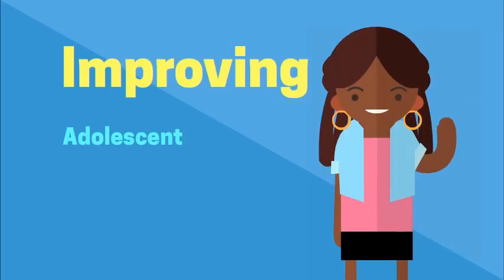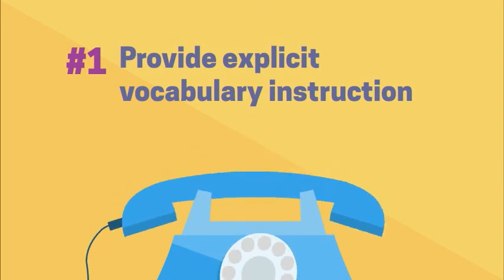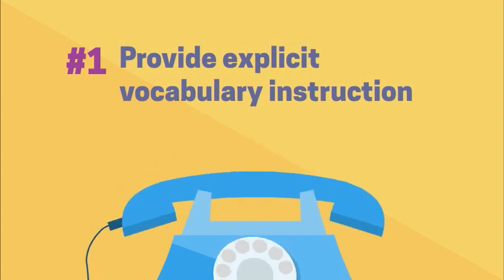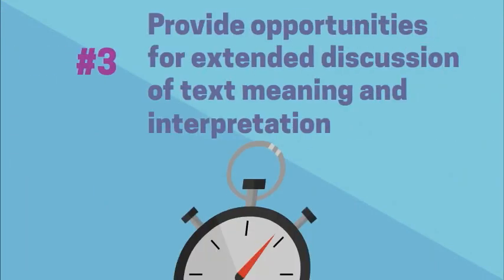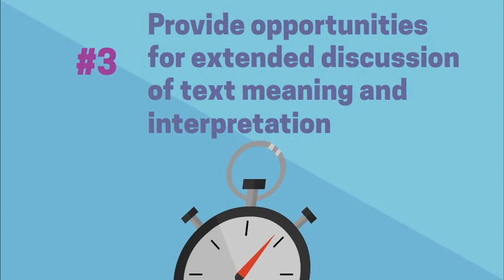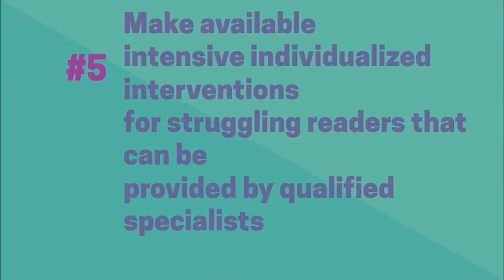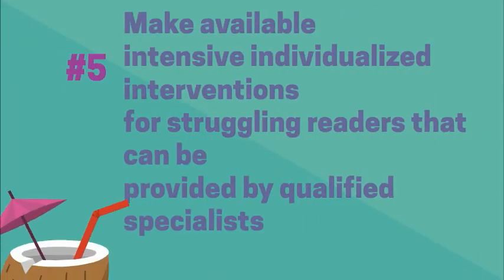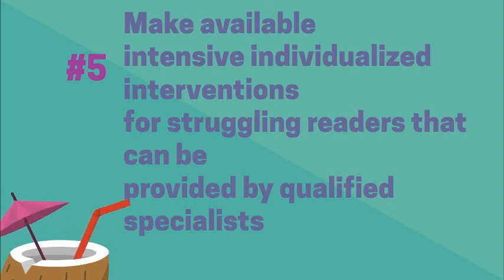Adolescent Literacy Research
This video provides a summary of the 5 recommendations found in the IES Guide, "Improving Adolescent Literacy: Effective Classroom  and Intervention"